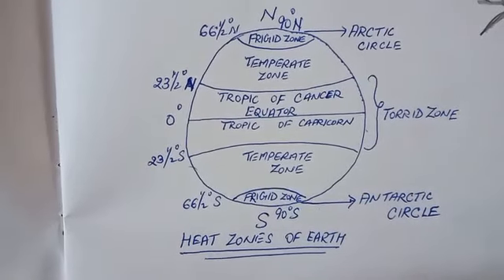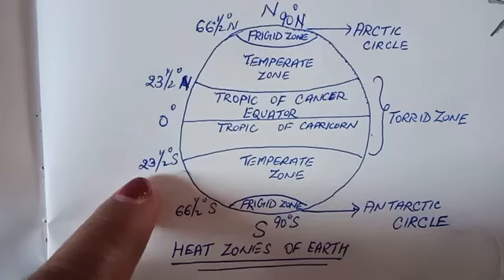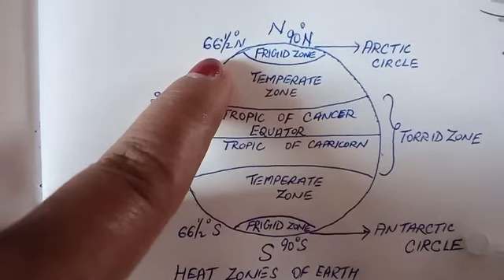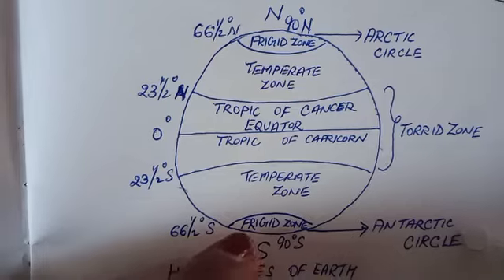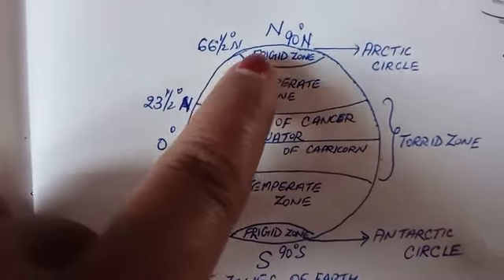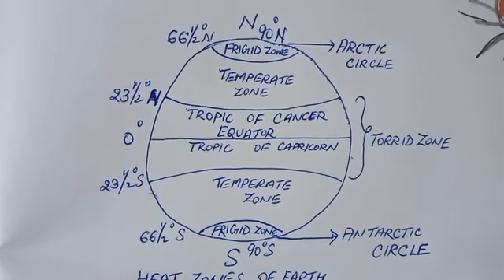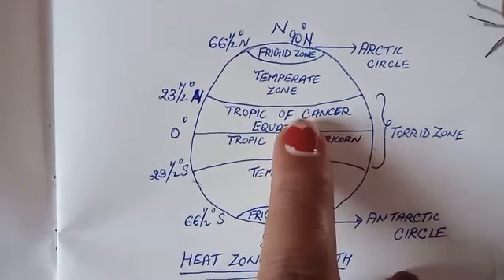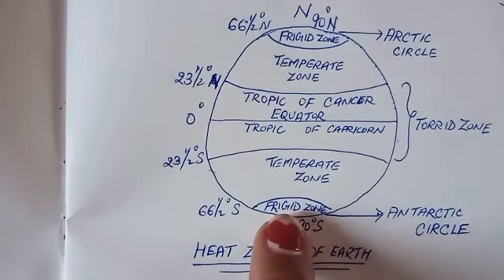Heat zones with degrees/0 degree, 23 and half ,66 and half ,90 degree/Torrid, Temperate, Frigid